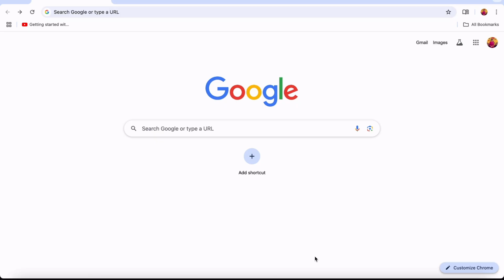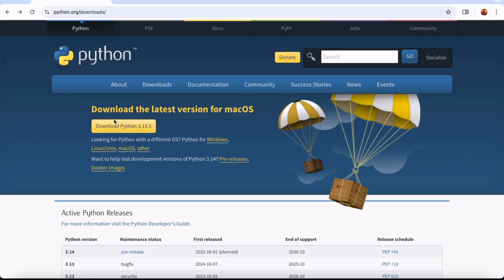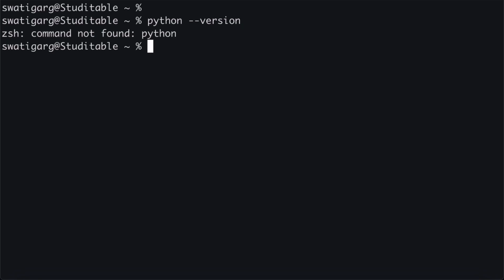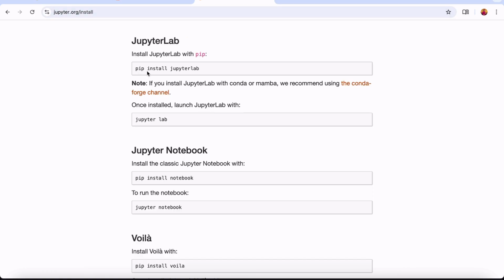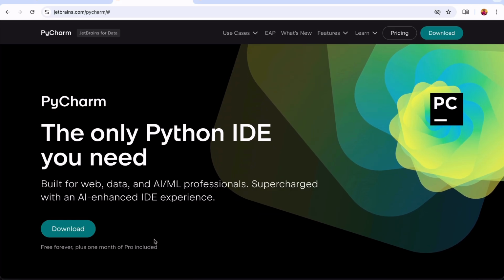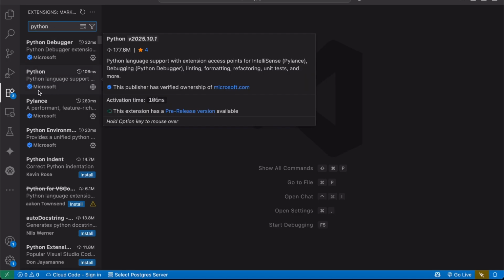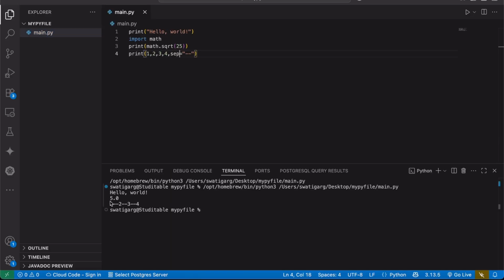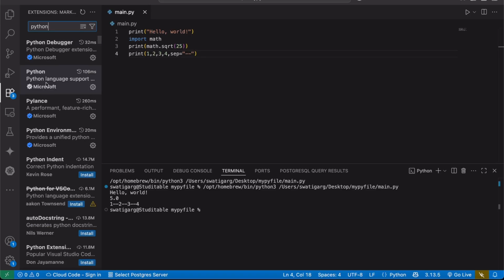1- Python Tutorial | Learn Python in 12 minutes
Hello all, welcome to this Python tutorial series for absolute beginners. In this video, we’re going to look at what Python is, what you can build with it, and how to get it installed on your computer — step by step.

Python is one of the most popular programming languages, known for its simple and readable syntax. It's a general-purpose language (used for web dev, automation, data science, AI, games, etc.) which was created by Guido van Rossum in 1991.
Today, Python is being used by companies like Google, Netflix, Instagram, NASA and others for their tasks.

What you'll learn in this video:
-Job roles involving Python
-How to install Python and

Timestamps:
00:00 Introduction
02:24 Why is Python popular
03:45 What is Python used for?
07:52 Jobs that need Python
09:33 Installing Python
11:45 Running your first Python program.